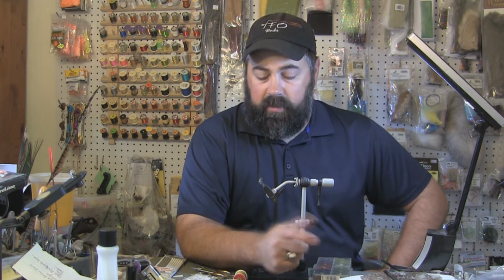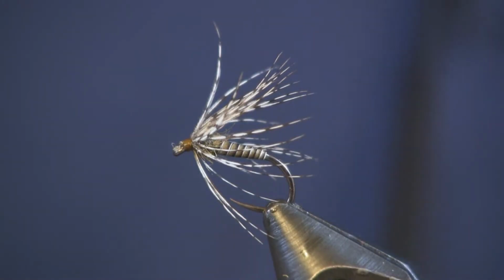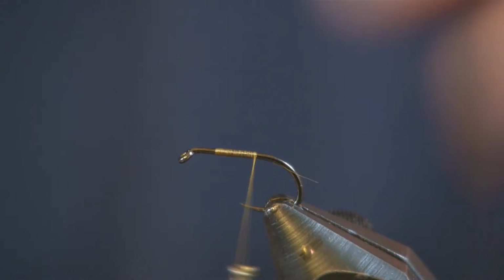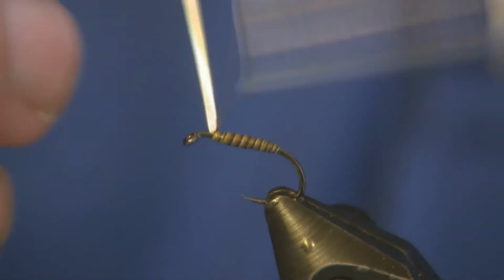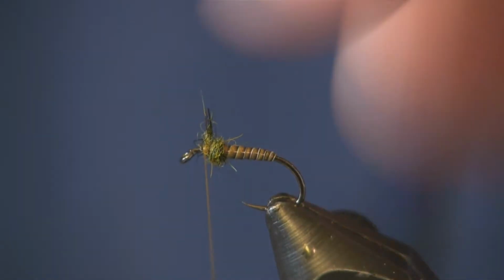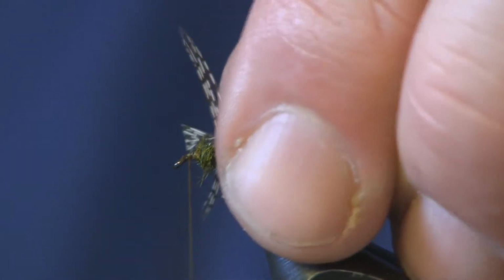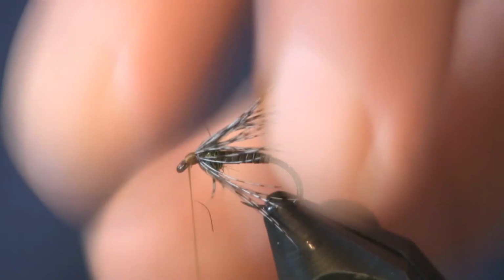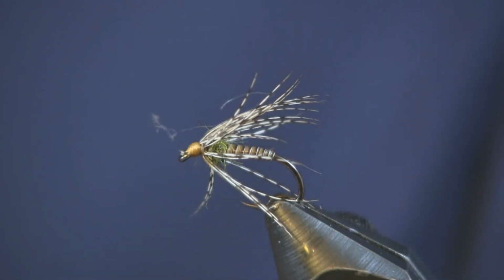Peacock Quill Soft Hackle, Holsinger's Fly Shop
The Peacock Quill Soft Hackle is a great looking wet fly that is simple to tie and looks great.  The synthetic peacock quills from Hemingway are very easy to tie with and make a great looking segmented body. This is one material that is a must have for a quick, realistic looking body.  for all the materials needed to tie this fly and others.  -Shawn